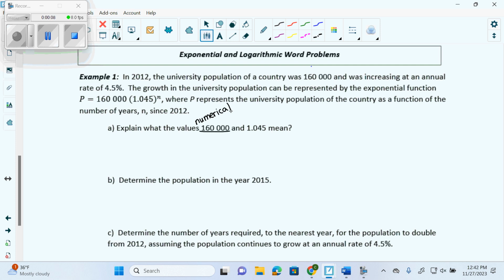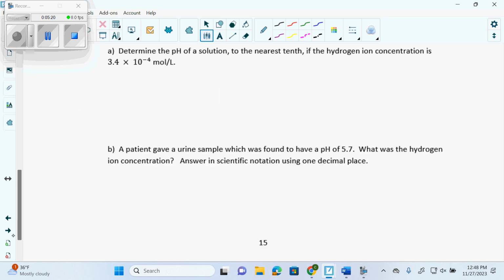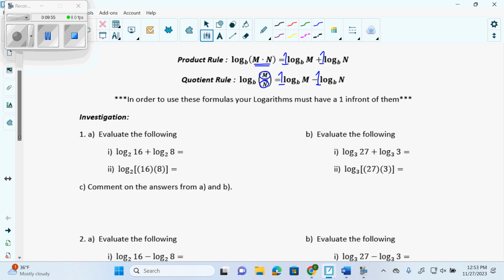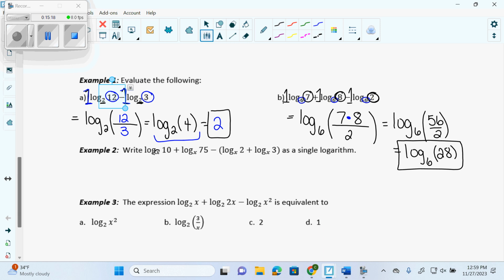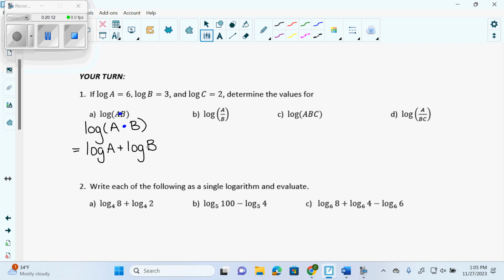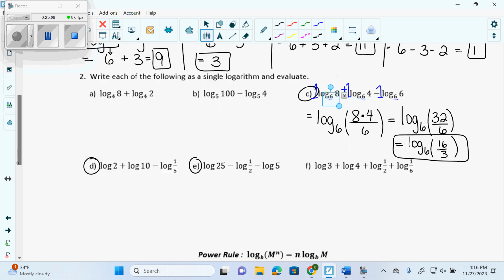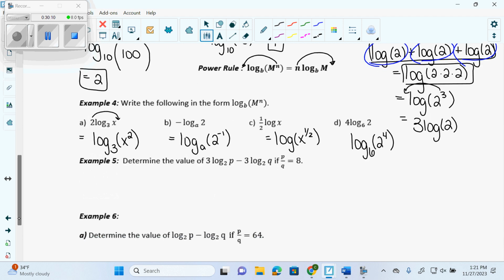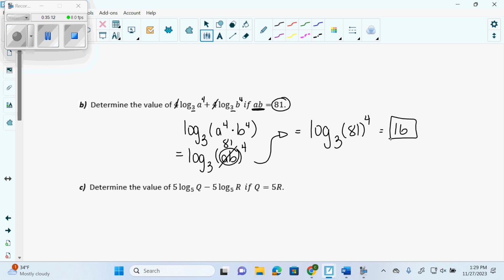November27 log laws